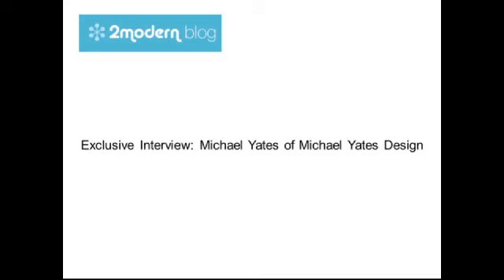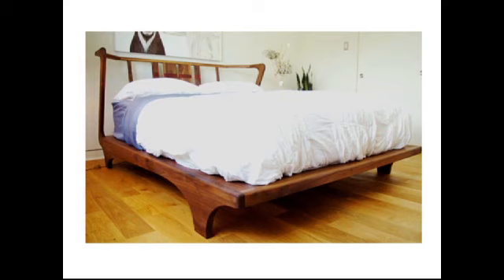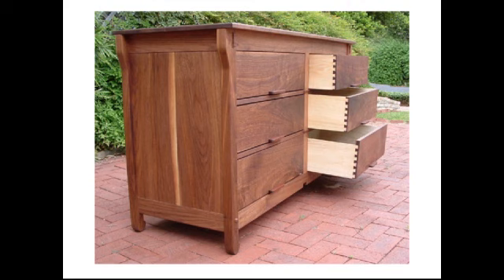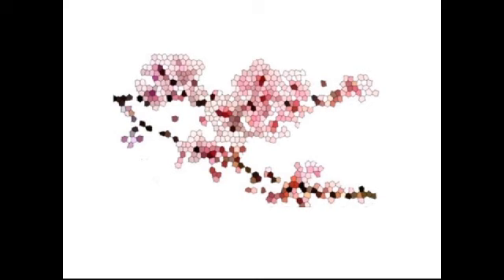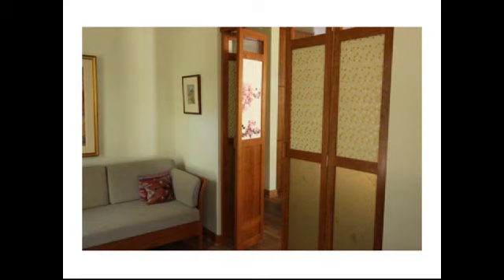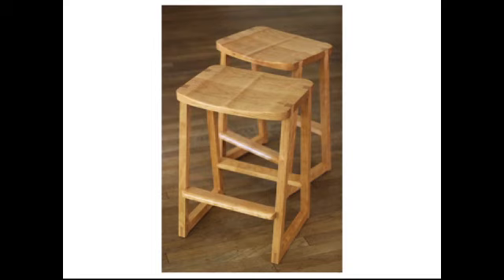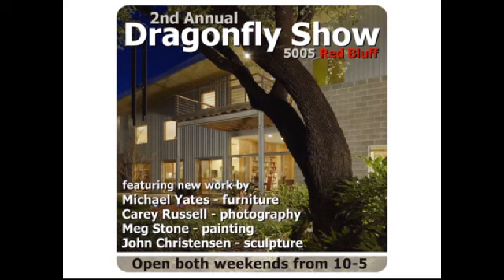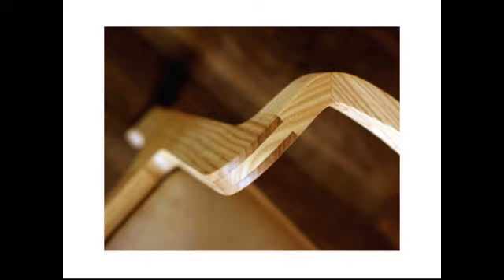Interview with Micheal Yates Design Furniture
What does the intersection of masterful woodcraft, Japanese joinery techniques and modern style look like? The designs coming out of Austin, Texas-based handmade wood furniture company Michael Yates Design. Combining a heady mixture of exquisite materials, surprising details, sensuous curves and sleek lines, Michael's pieces are one-of-a-kind.